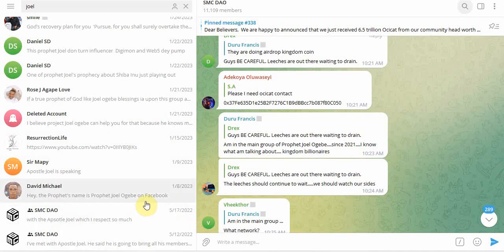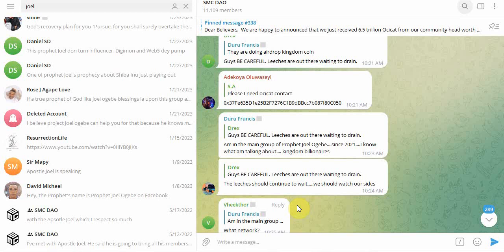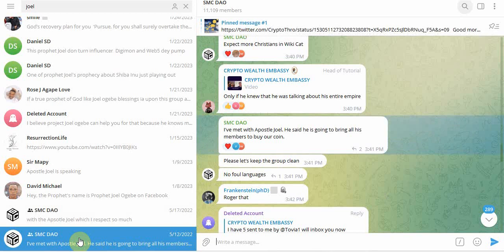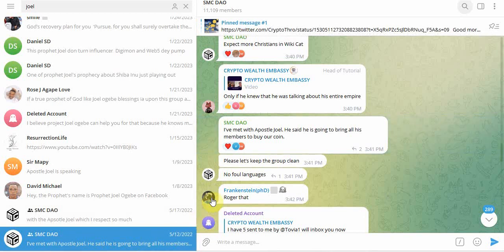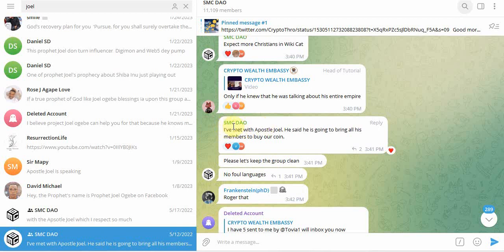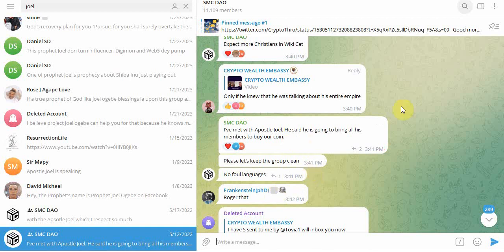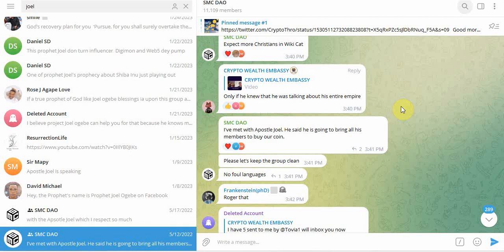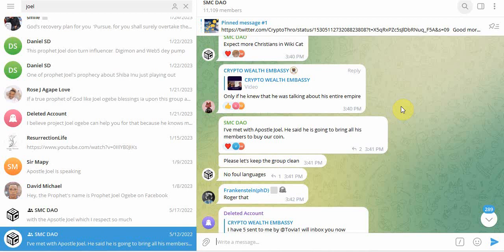Clip #1 The WikiCat "Prophecy" was planned for 7 Months w/developers. More to come!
The WikiCat Prophecy was planned for 7 Months. Clip #1